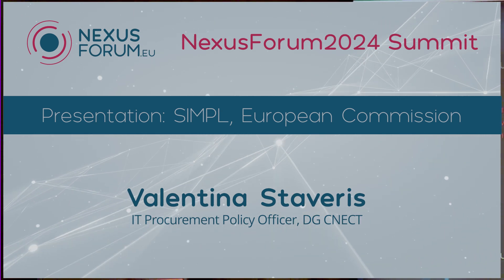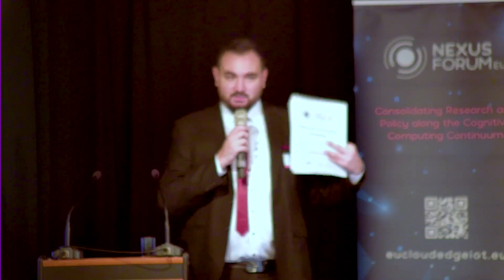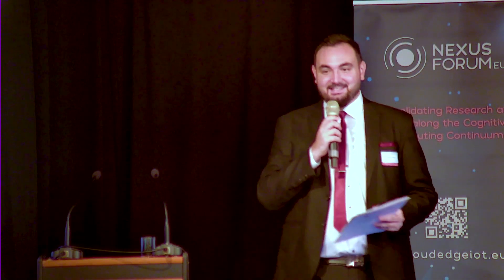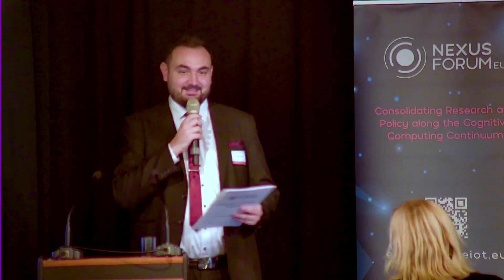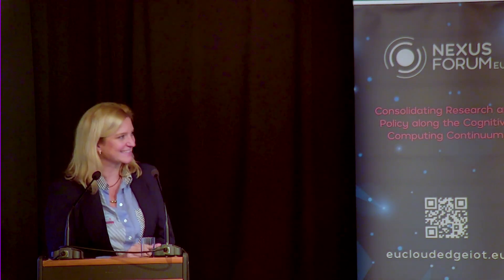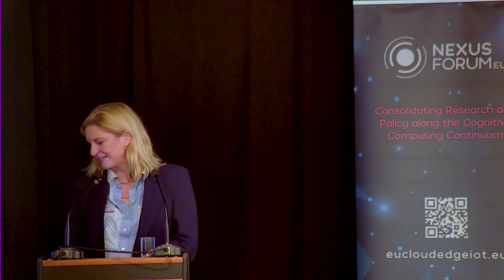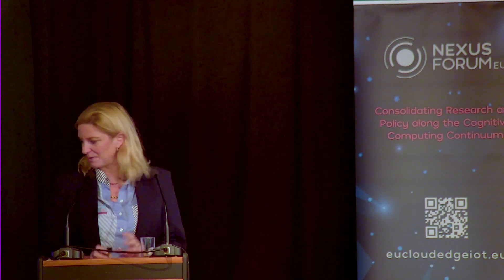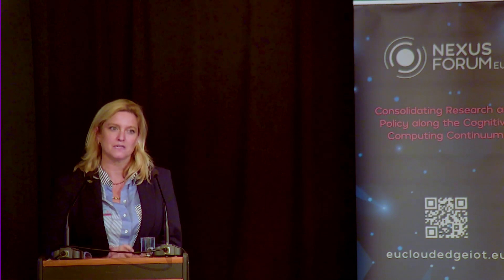Presentation: SIMPL, European Commission - NexusForum2024 Summit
Simpl is an open source, smart and secure middleware platform that supports data access and interoperability among European data spaces. Simpl plays a major role in the creation of the Common European Data Spaces. These are data ecosystems where users in the same ecosystem share data in a safe and secure manner. Simpl gives data providers full control over who accesses their data in such data spaces. Simpl is funded through the DIGITAL Europe Work Programme, under topic 2.1.1, and more generally across Specific Objective 2 (Cloud, data, and Artificial Intelligence) which considers Simpl for their deployment.

This session will be led by:

- Valentina Staveris — IT Procurement Policy Officer, DG CNECT.